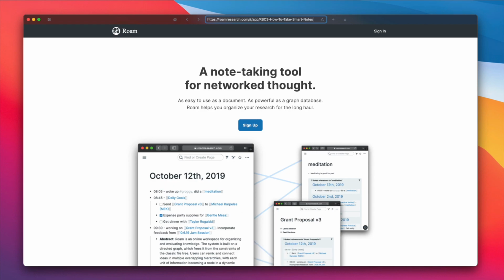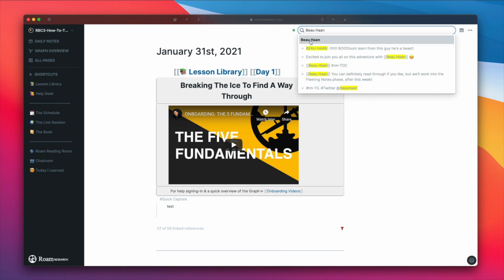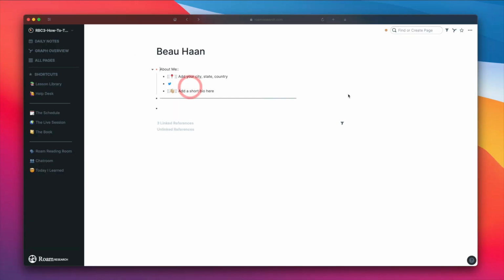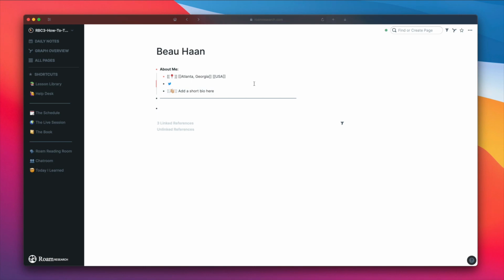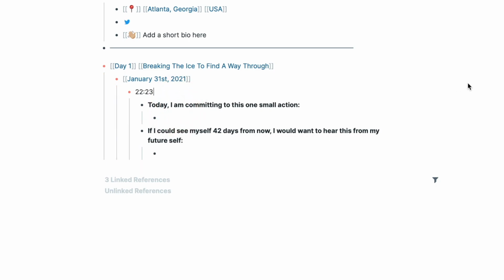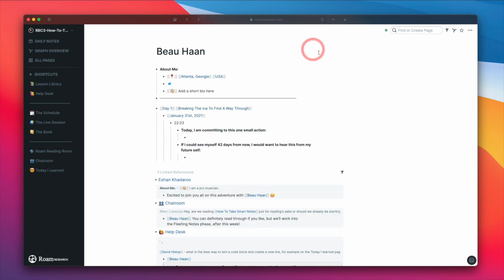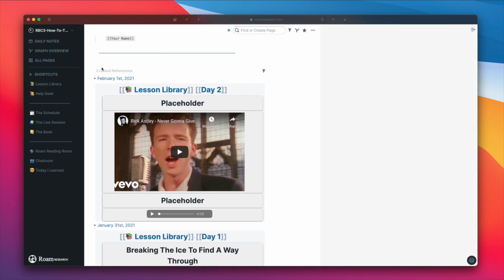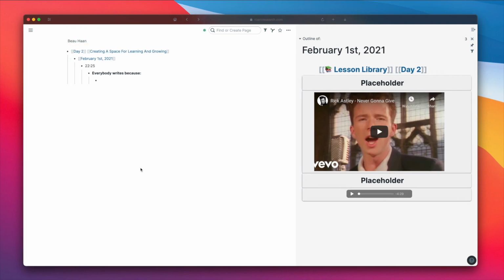📚 Lesson Library — Day 2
[[Creating A Space For Learning And Growing]]

[[February 1st, 2021]] — [[Day 2]]